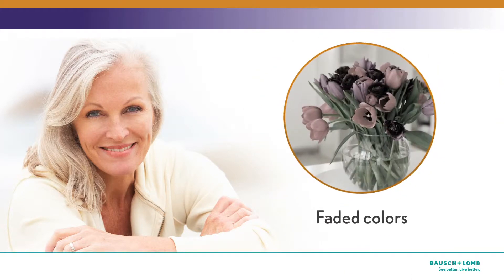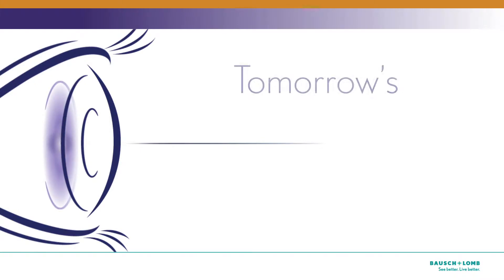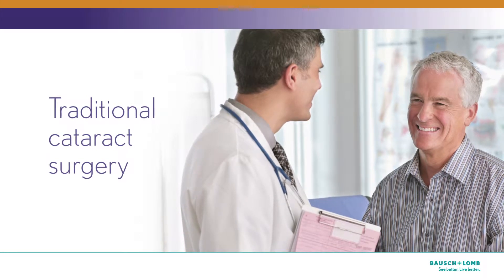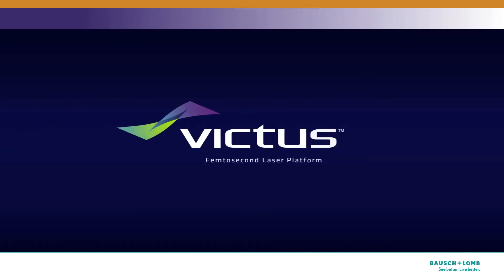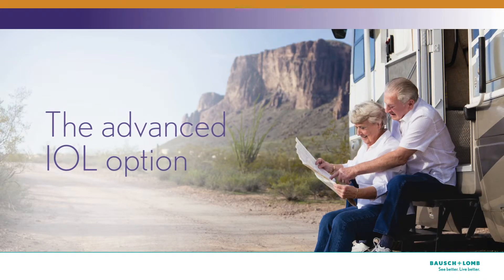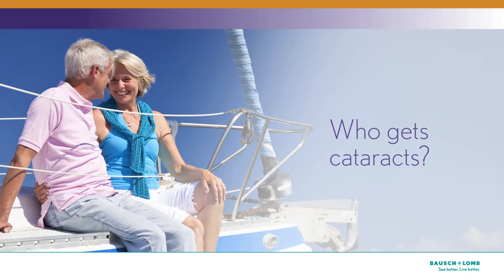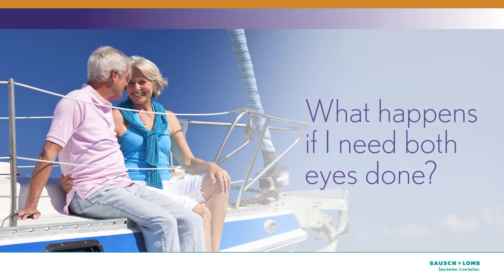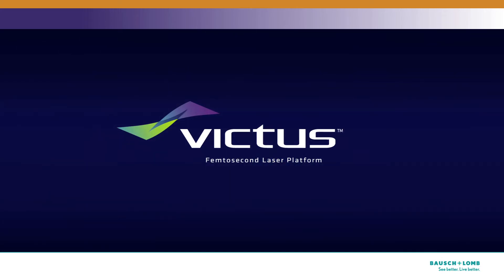Laser Cataract Surgery with the Victus Femtosecond Laser Platform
Introductory patient video for patients considering laser cataract surgery using the Victus Femtosecond Laser Platform at the Mitchell Eye Centre in Calgary.

Information about cataract removal using this technology is available at the Mitchell Eye Centre website. Learn more about cataracts and corrective eye surgery.